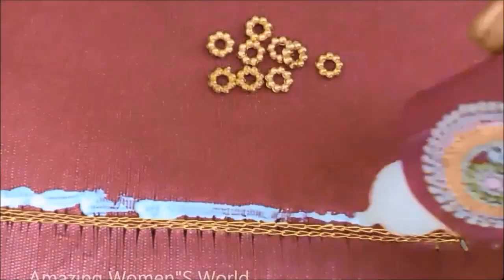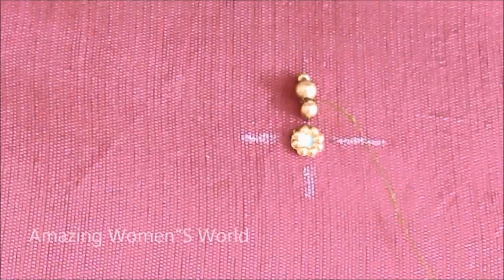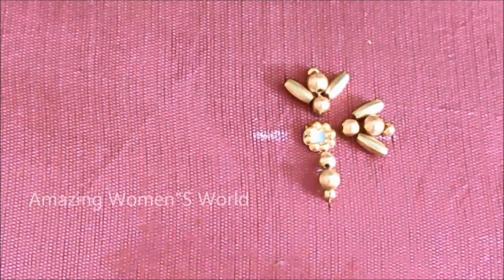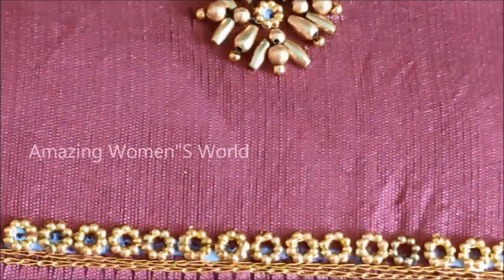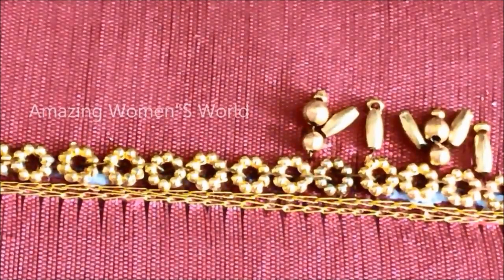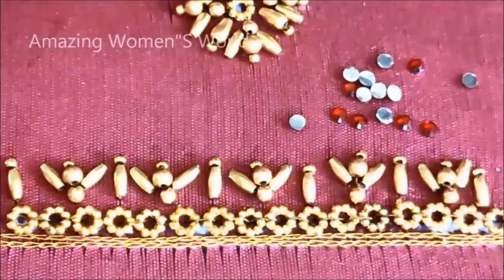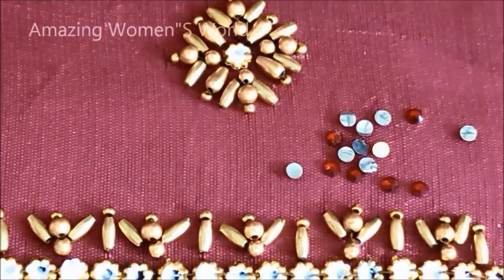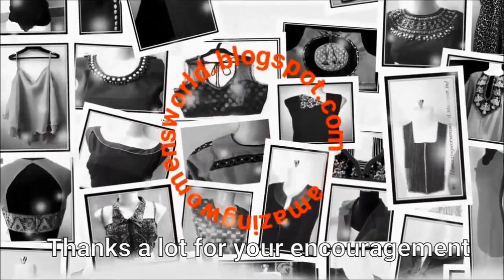Most Grand & Heavy Blouse design on stitched/readymade blouse with Normal Stitching Needle